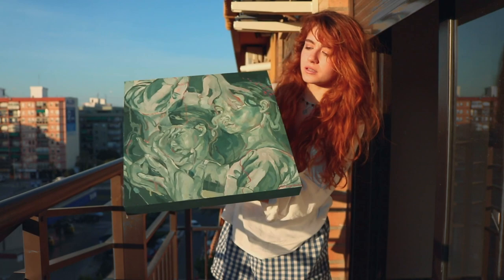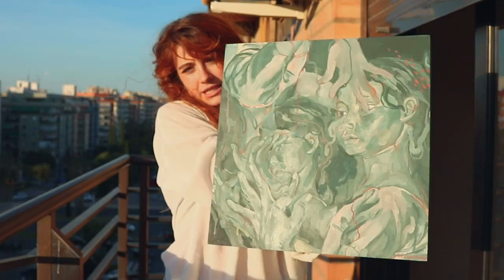a new fascinating oil painting✨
I know it’s starting to seem a bit repetitive, but here’s a new speed paint:) I don’t know if this is interesting for you. Please let me know if you have any suggestions or if you want to see something in particular. I’m starting to think seriously of the idea of doing Studio vlogs even if they require a little more time and energy.

I’m back in Valencia and unfortunately, I forgot my sketchbook at home so the tour video is going to have to wait a little more:(

🎵MUSIC🎵